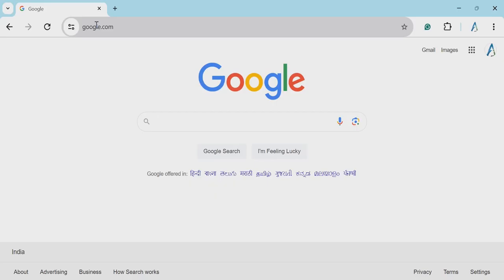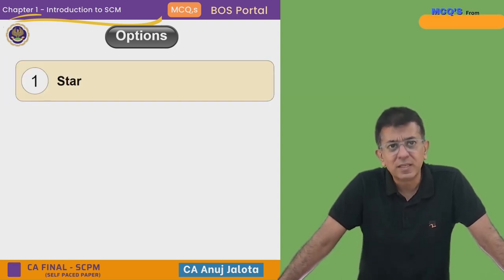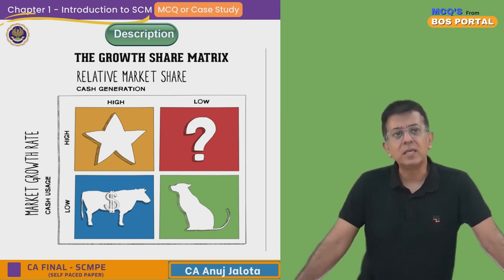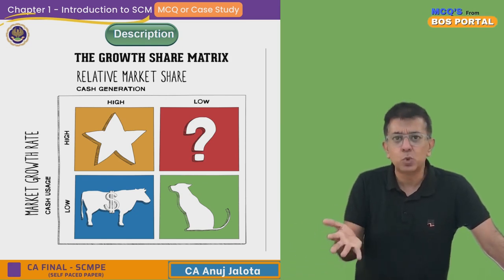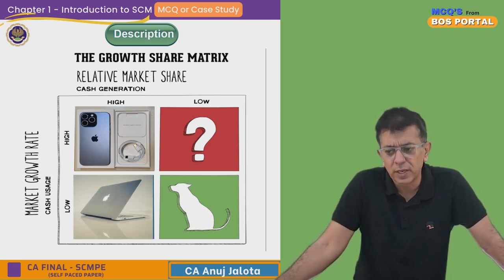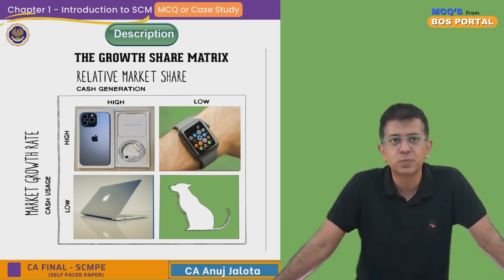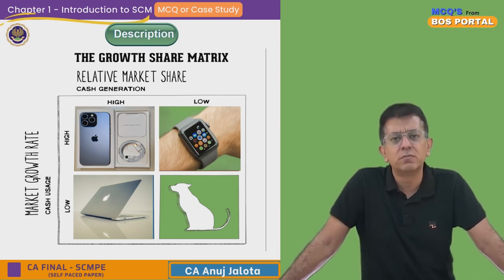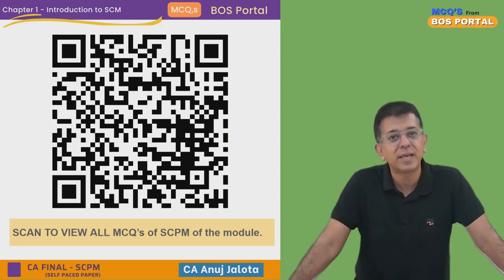BOS Portal || SCPM || Introduction to SCM || MCQ #013 || Profit Formula